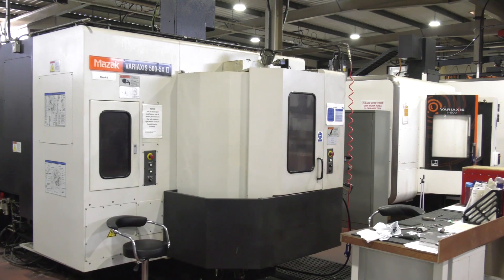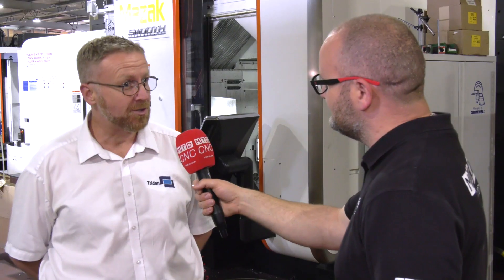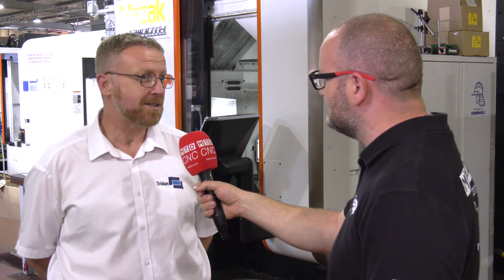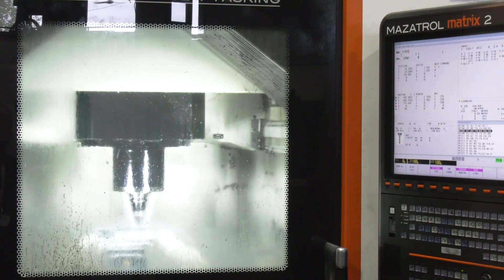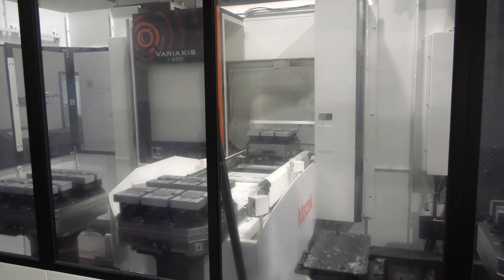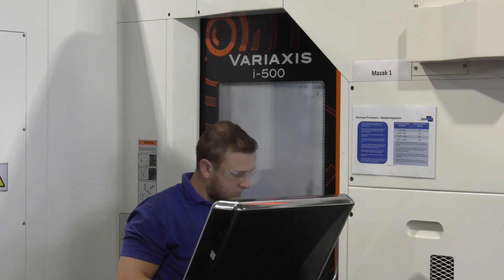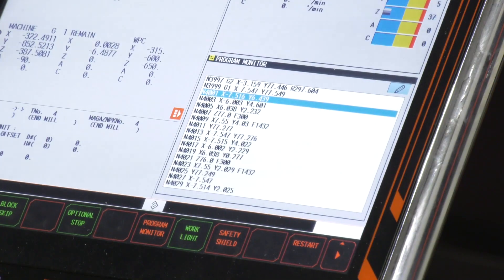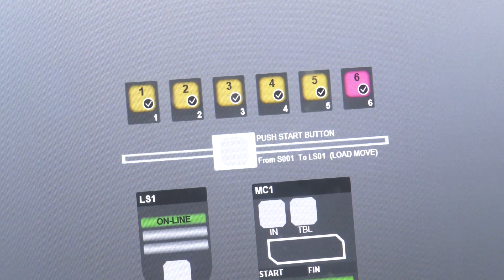Tridan Enginering continue to grow with Mazak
Machine Tool builders are always looking for engineers to become loyal partners but that is easier said than done.
This is exactly what happened at Tridan Engineering.
Watch this video to learn more about the partnership between Tridan and Mazak.